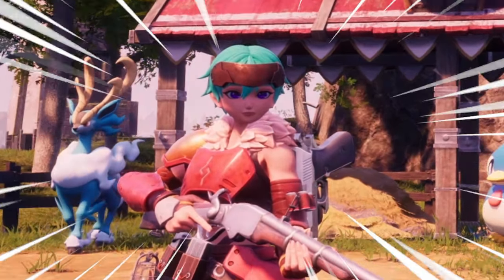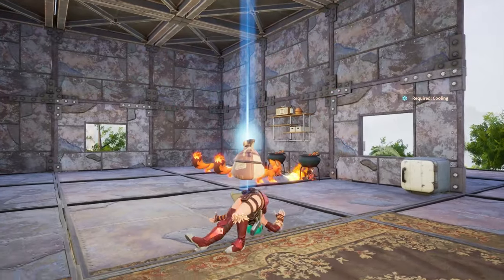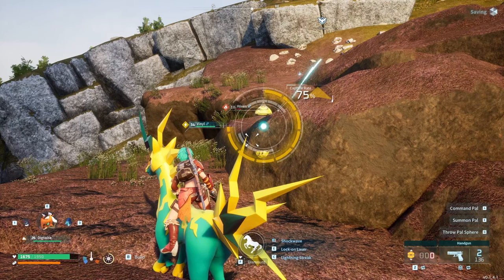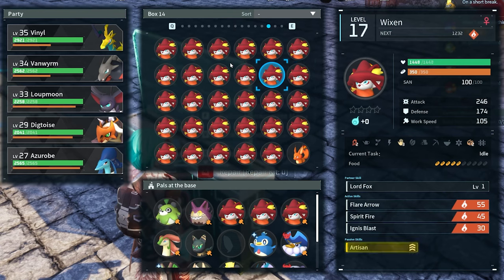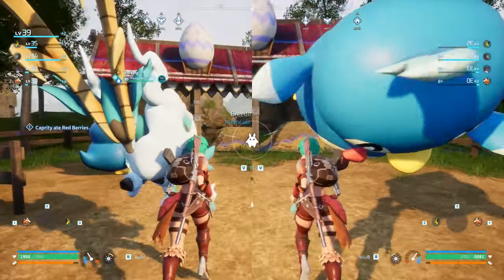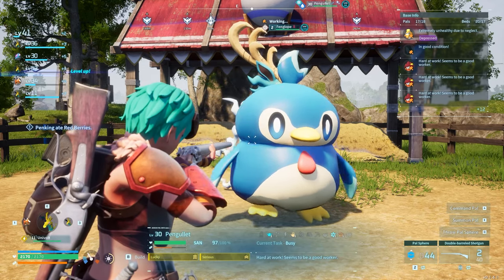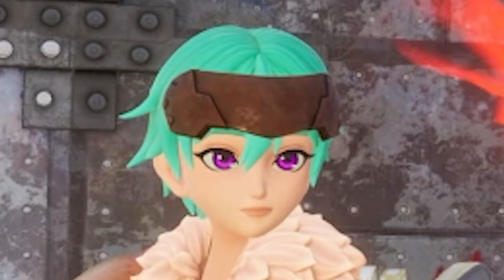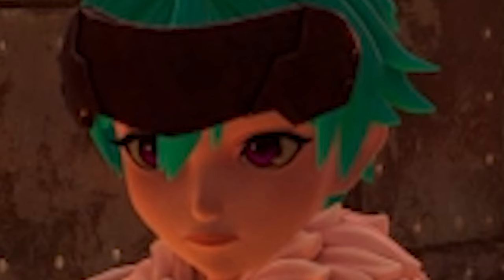How to Make Wixen OVERPOWERED in Palworld! | Palworld Guide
In this video, I take you on a hilarious journey in breeding in Palworld. The cake is hard to get in Palworld, so we must breed the ultimate baker. I chose Wixen for this project and I can't wait to see how fast we can make cake 🎂